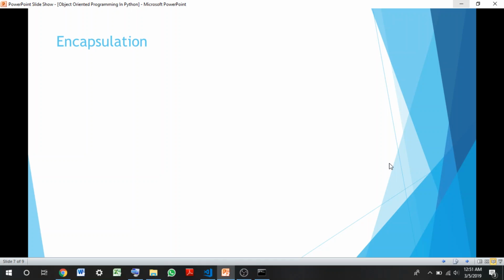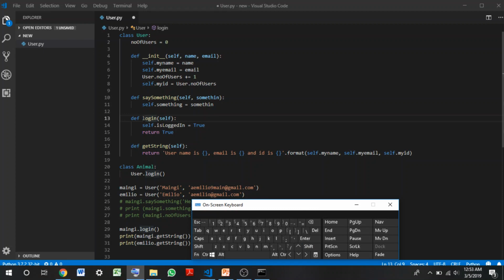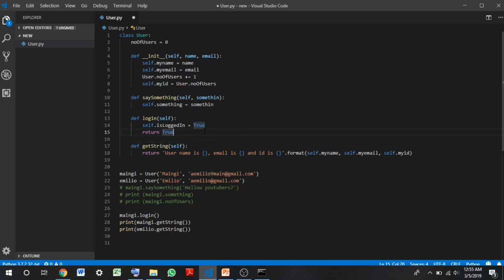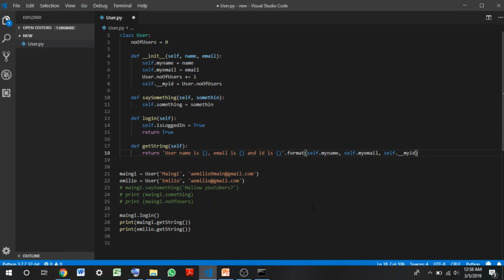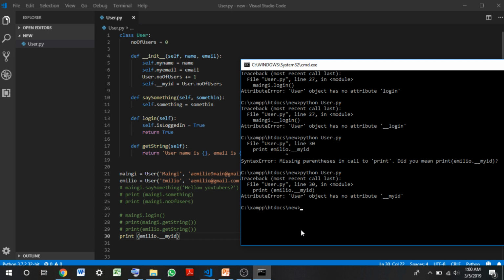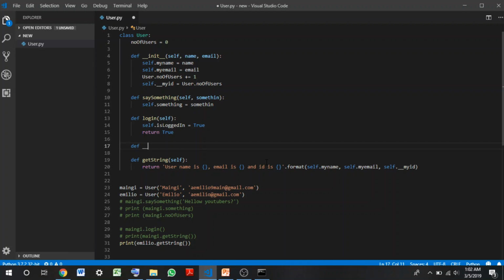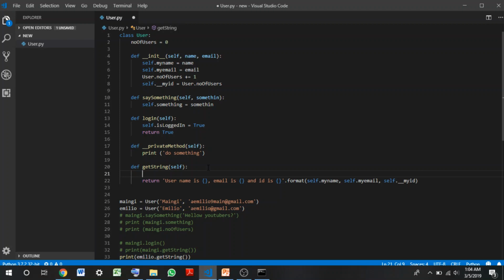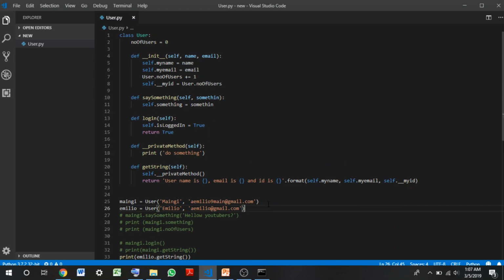Python Object Oriented Programming: Encapsulation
learn how to use the concept of Encapsulation in Python Object Oriented Programming